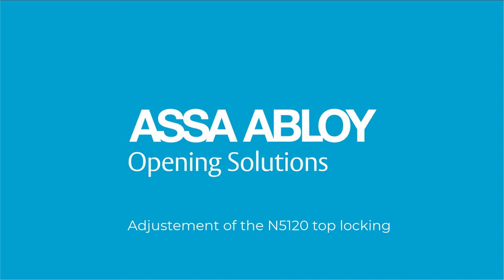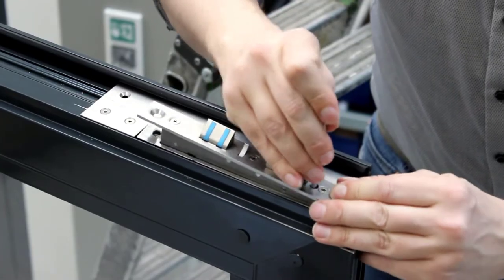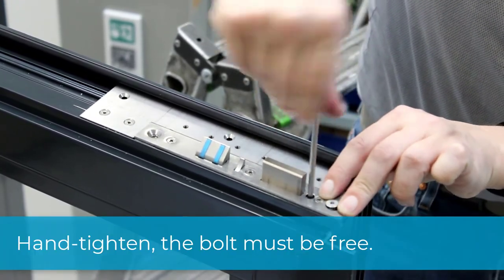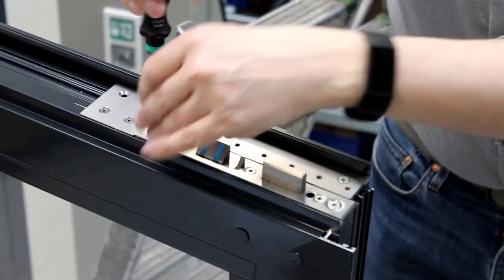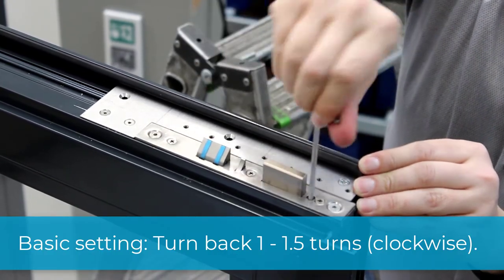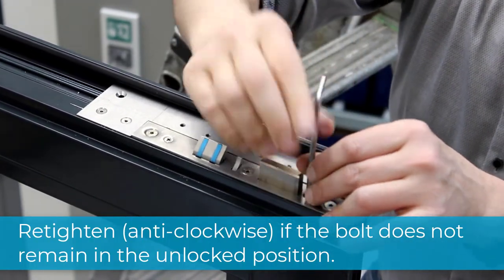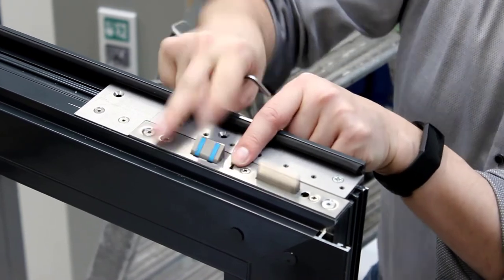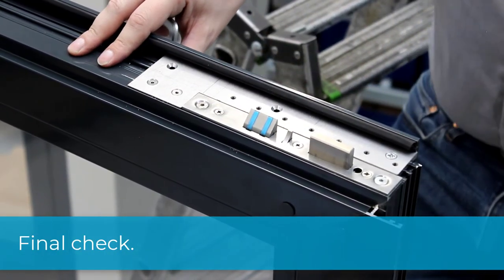Adjustment of the N5120 top locking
The film shows how to adjust the N5120 top security lock from ASSA ABLOY on the passive leaf of a double-leaf door.
N1940 passive leaf lock, touch bar and corresponding adapter are already installed.